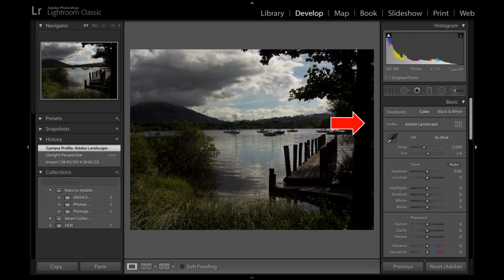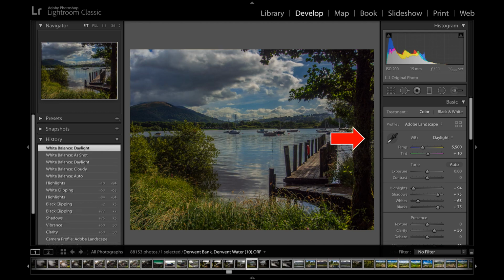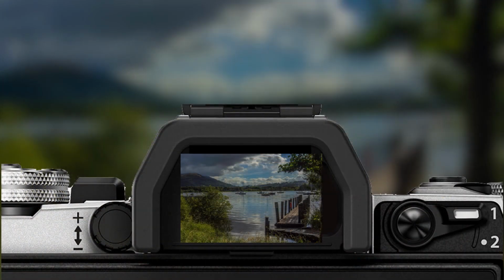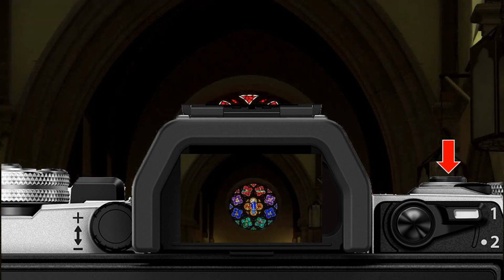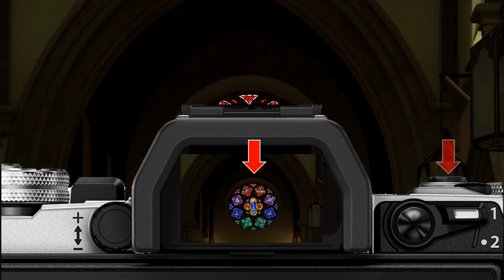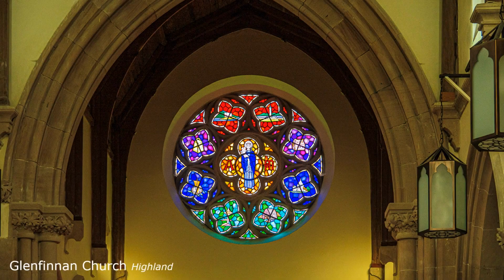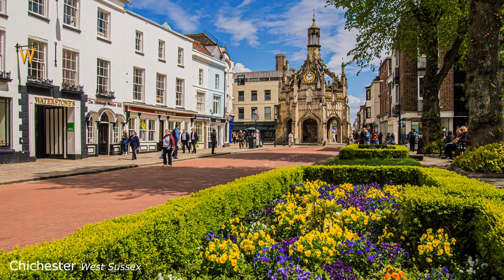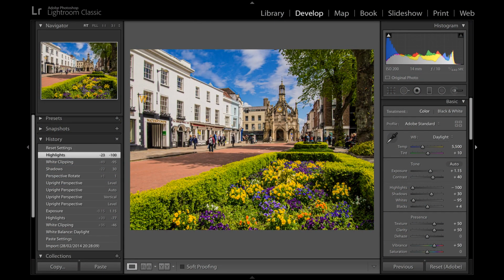Olympus Photo Experience 32 Spot metering